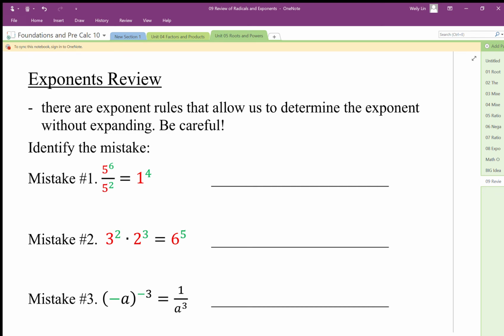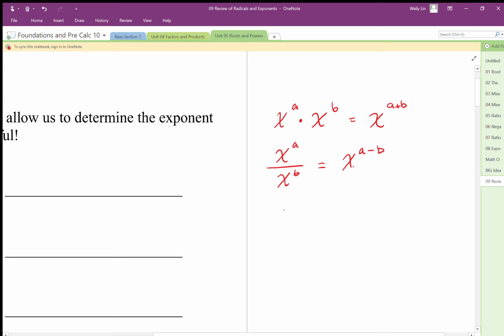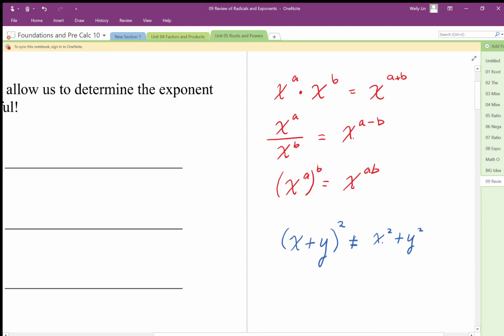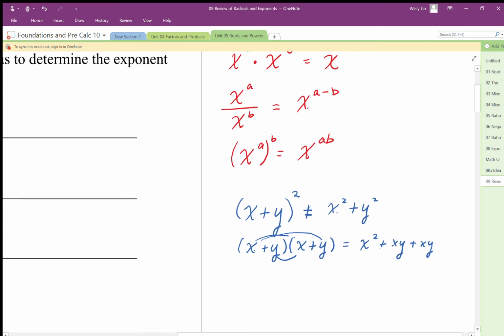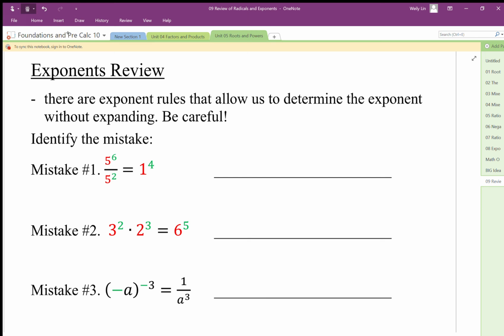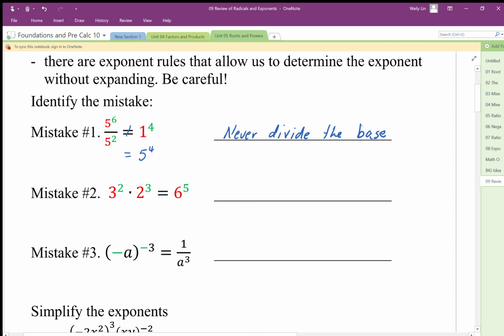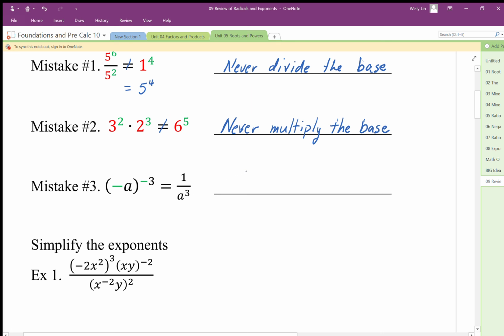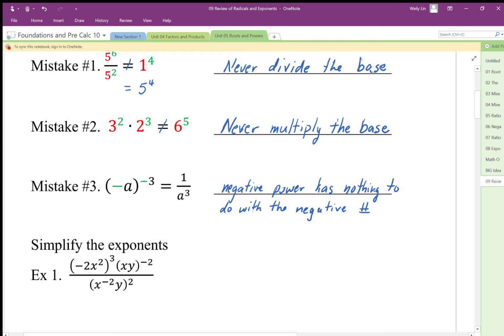09 Review of Radicals and Exponents Part1